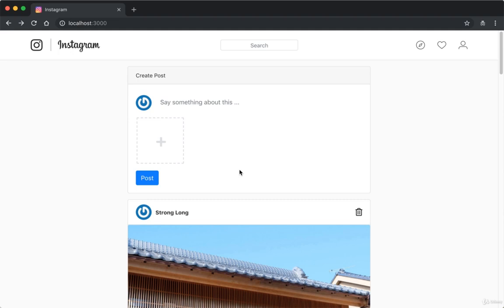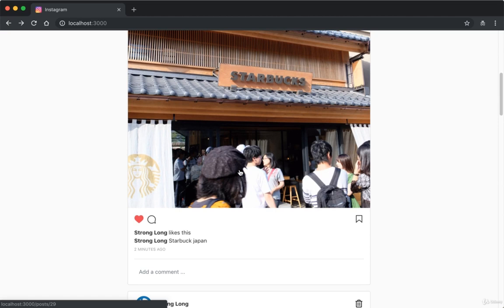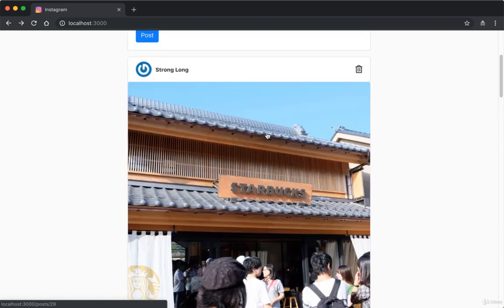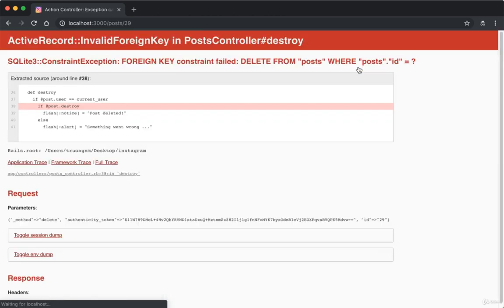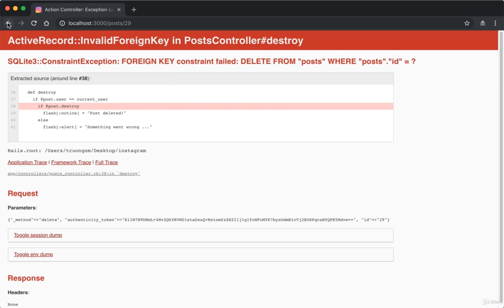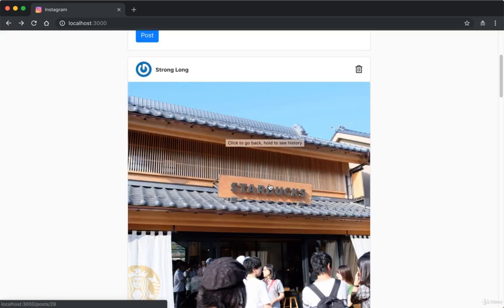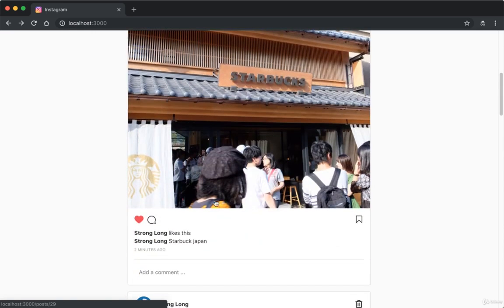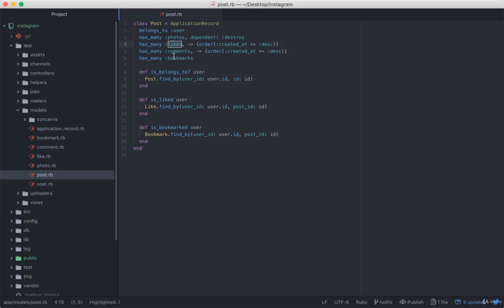Instagram Clone - Section 7 Miscellaneous - Fix foreign key for post